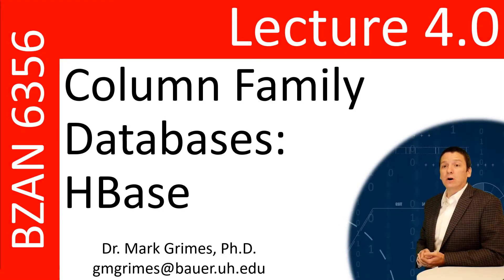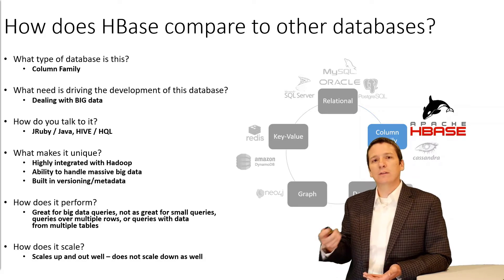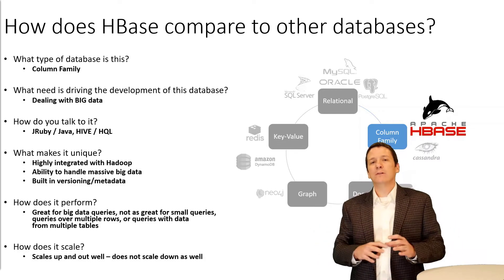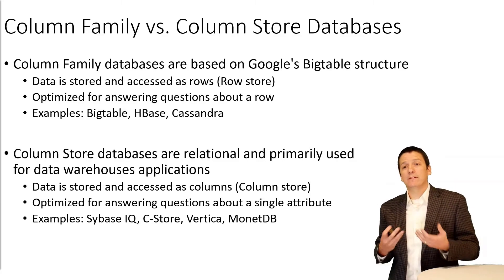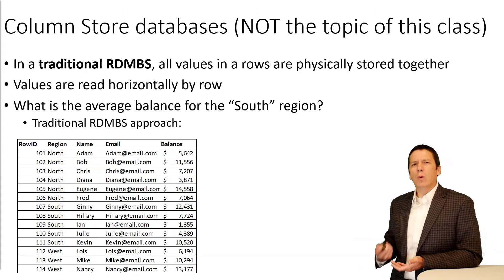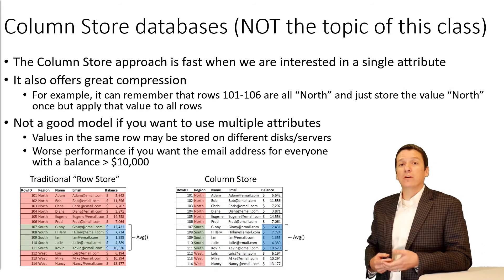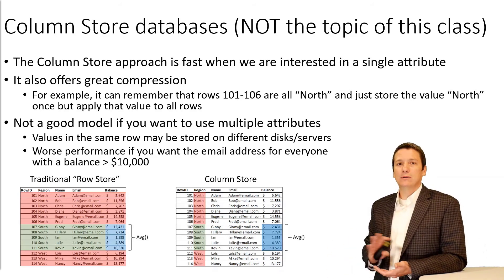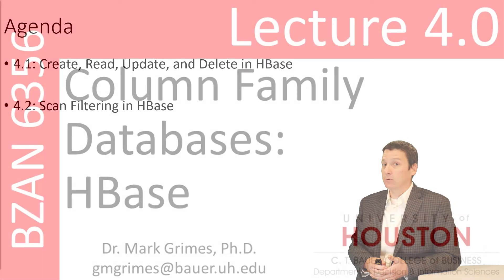BZAN 6356 Lecture 4.0: Column Family Databases - HBase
An overview of our upcoming videos on Column Family databases, and a discussion of how Column Family databases differ from Column Store databases

0:00 - Introduction
4:33 - Column Family vs. Column Store databases
9:28 – Closing